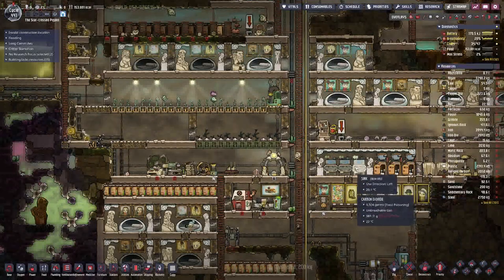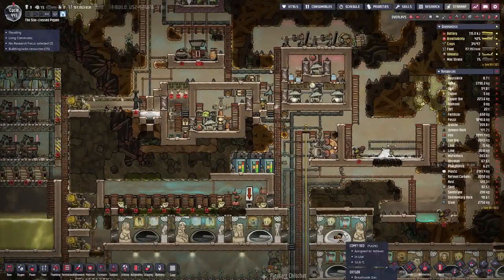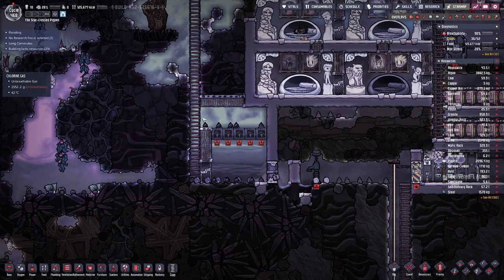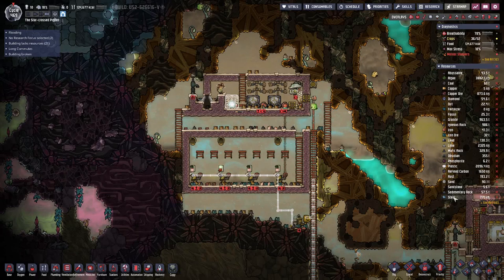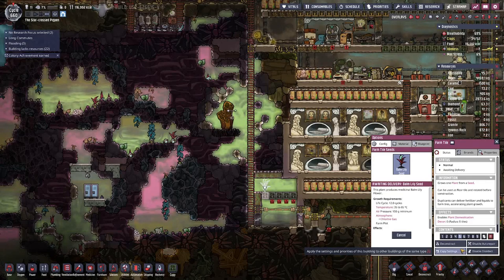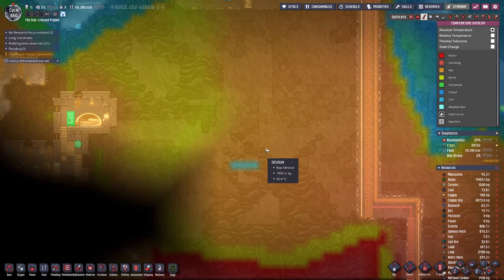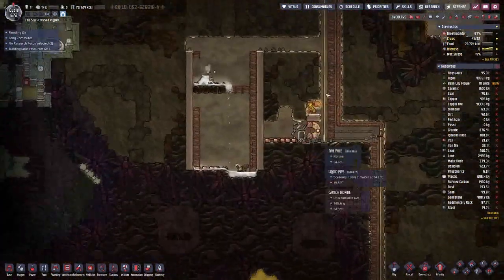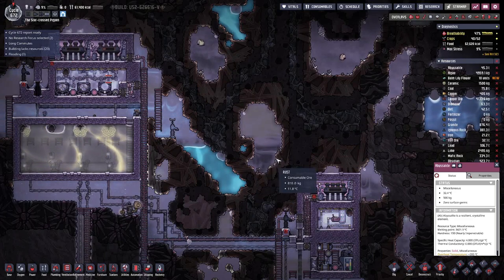Oxygen not Included | Medicinal Plants - E6